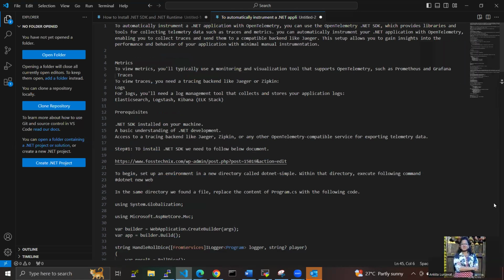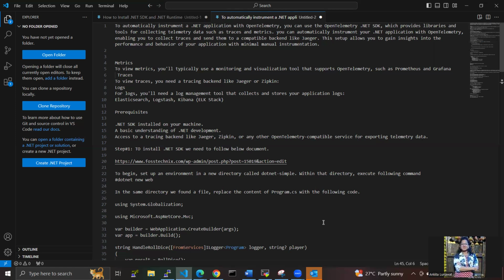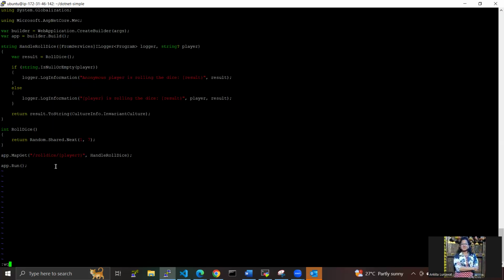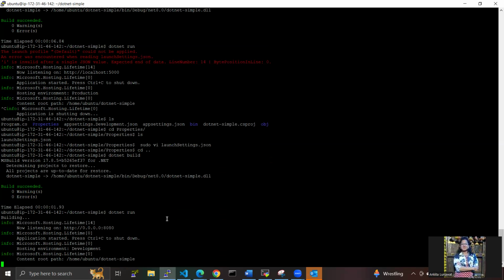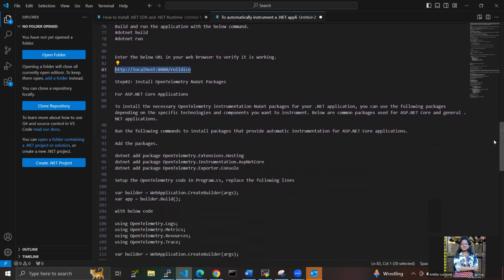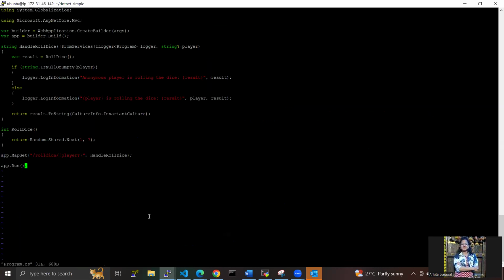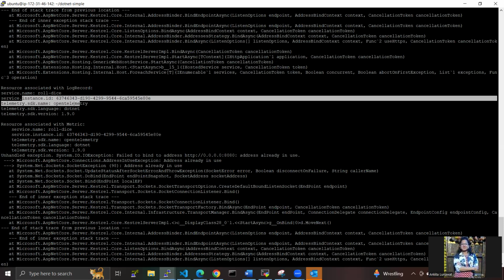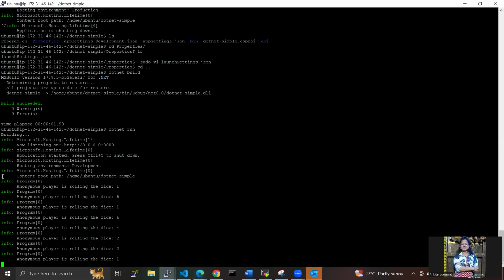Integrate OpenTelemetey for .NET Application | Observability with OpenTelemetry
In this video, we are going to cover Integrate OpenTelemetey for .NET Application | Observability with OpenTelemetry | Opentelemetry Tutorial
0:00 Create a simple .NET Application with HTTP Server
8:00 Integrate OpenTelemetry for .NET Application
12:00 Capture Traces, Logs and Metrics for .NET Application by OpenTelemetry